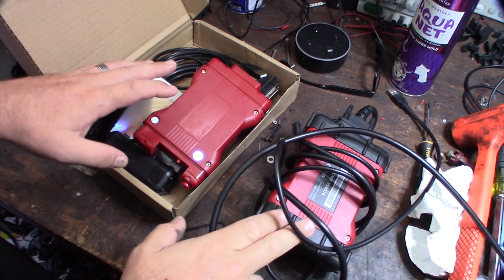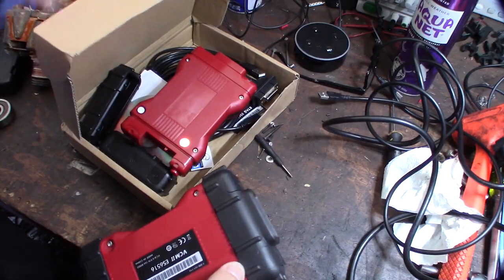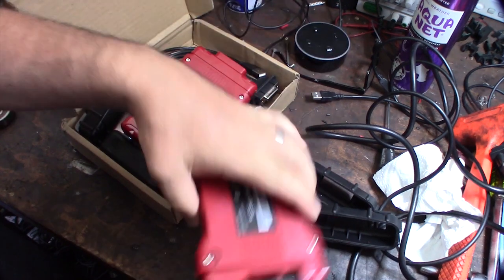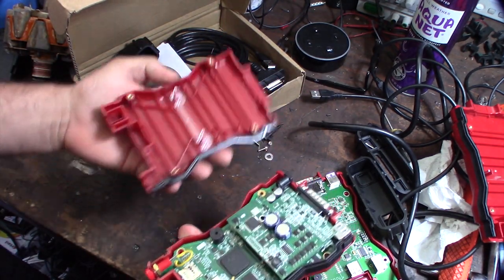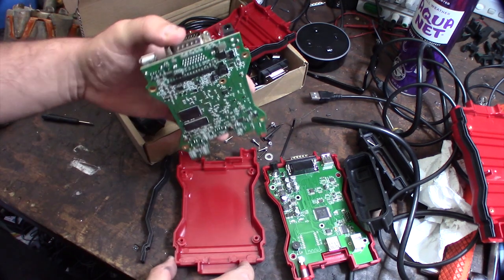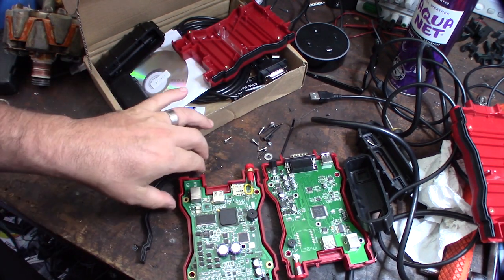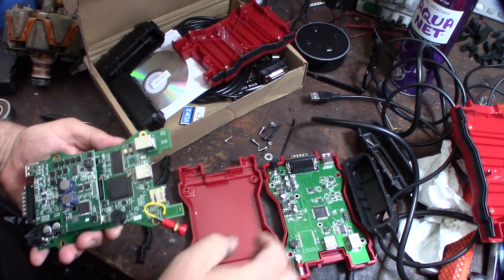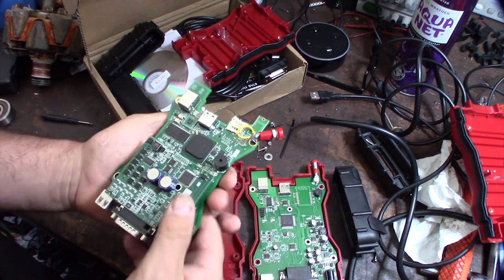Ford IDS VCM Clone full chip vs cheaper VXdiag VCX nano comparison VCM2 VCMII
I got scammed with a VXDiag VCM2 clone about two years ago and never was able to get to work. In the picture they had the full chip design but sent me the cheaper VXDiag based clone. I decided to take another risk and get a another VMC2 clone. I wanted to show you guys the difference between the real clone that will work with the IDS bosch drivers and worthless VCX nano based clone.

Full Chip Clone On Amazon
If you found this video helpful or would like help fund future experiments. please donate below.